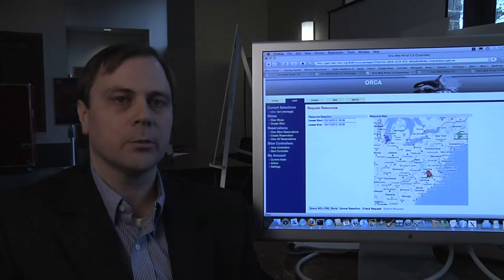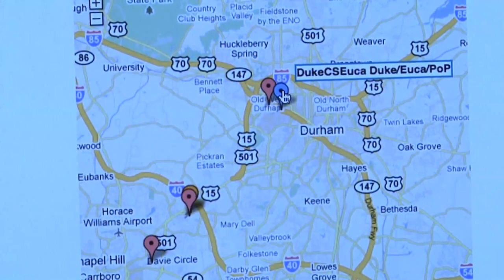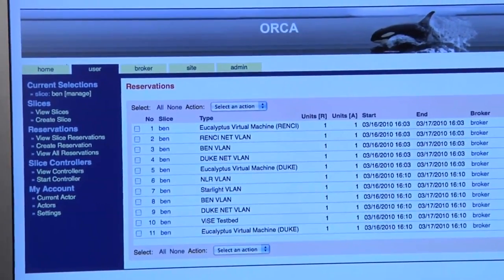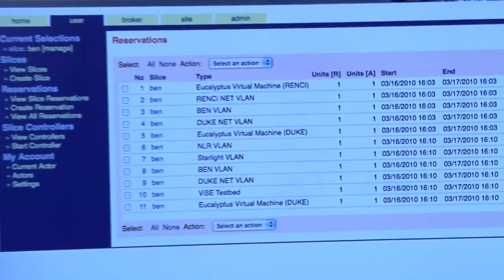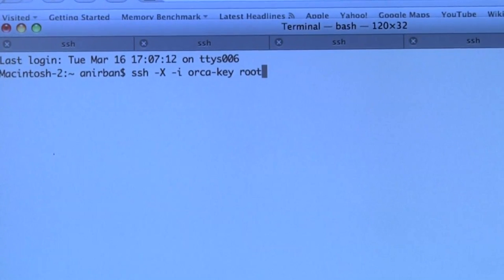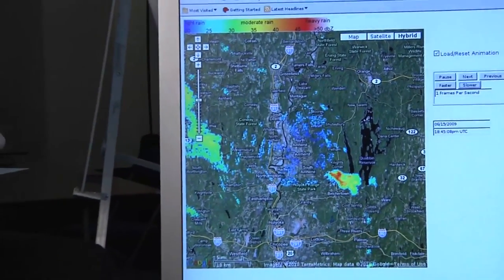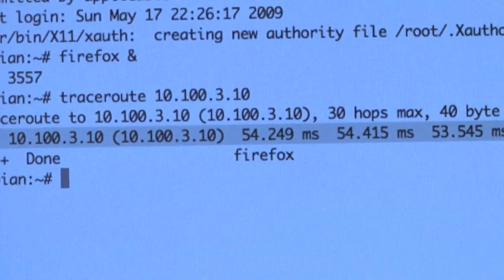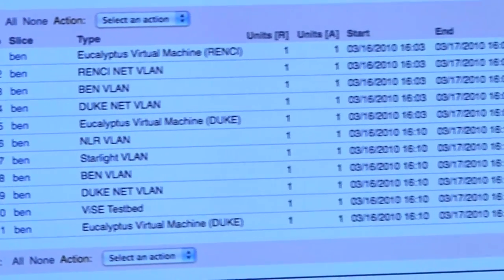ORCA BEN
Ilia Baldine talks about the ORCA / BEN project.

This interview took place at the 2010 GEC7 networking conference in Durham, NC at Duke University.